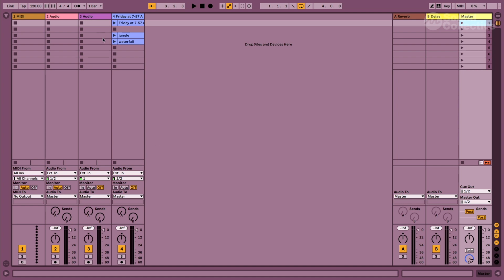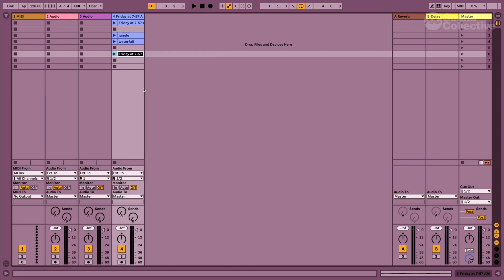What To Use and When To Use It | Sampling Organic Sounds | 2 of 5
In this lesson, Flavya goes over what types of microphones and devices are more suited than others for different situations of recording.